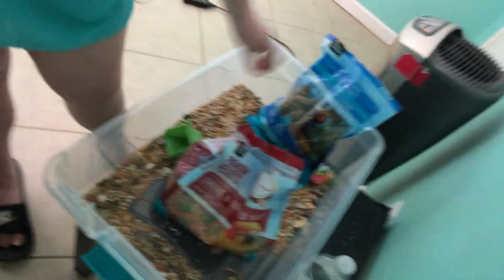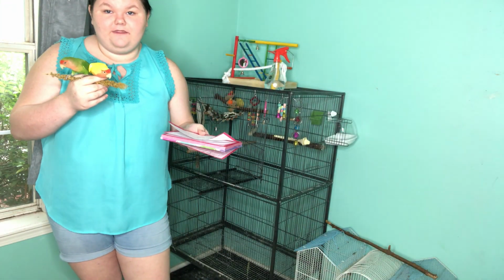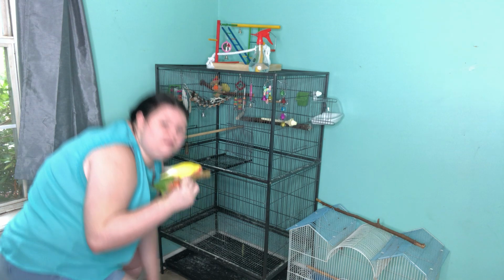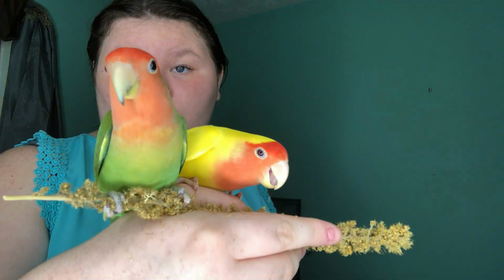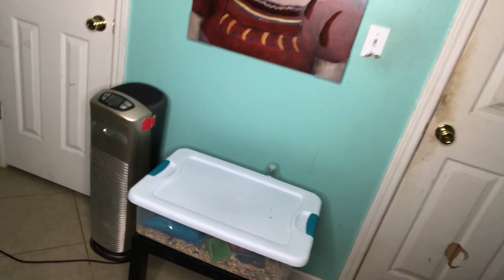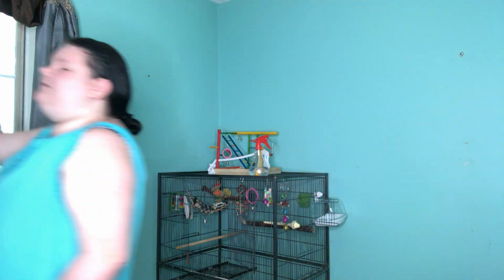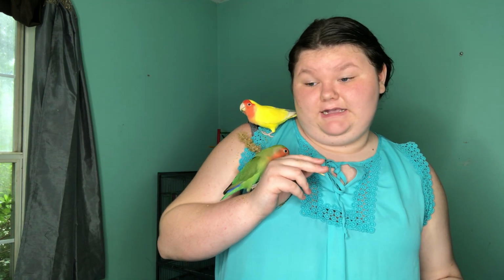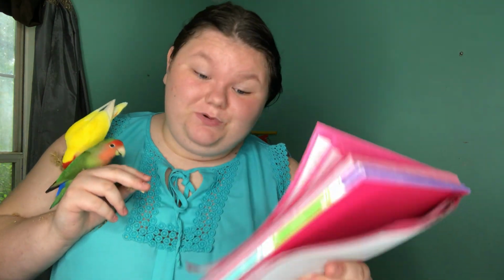Things to know before getting a Lovebird